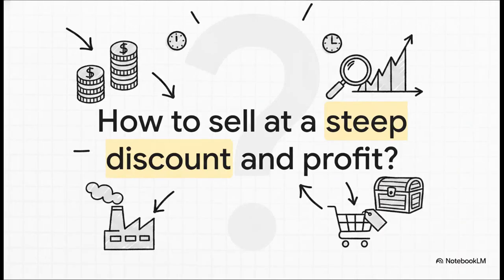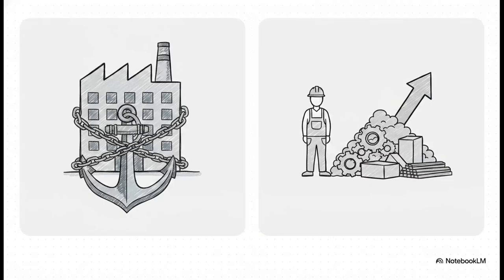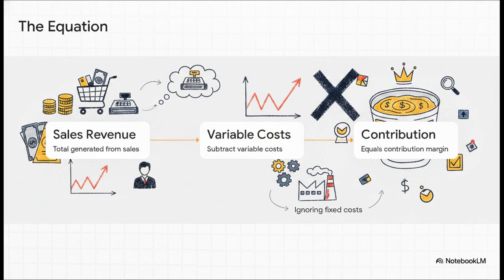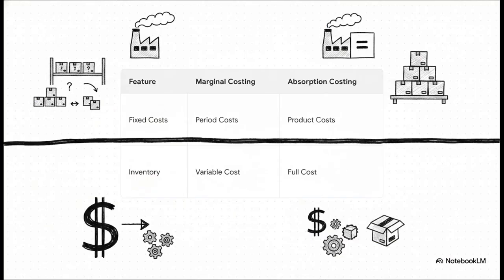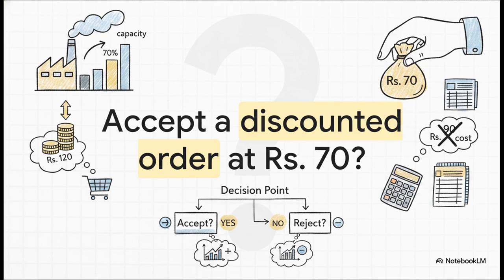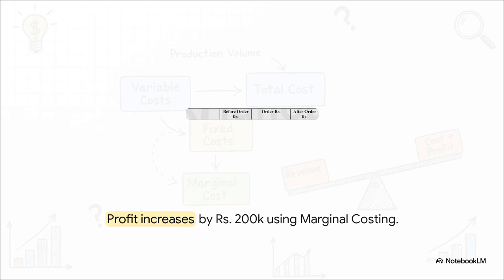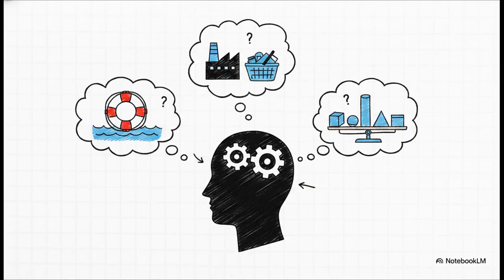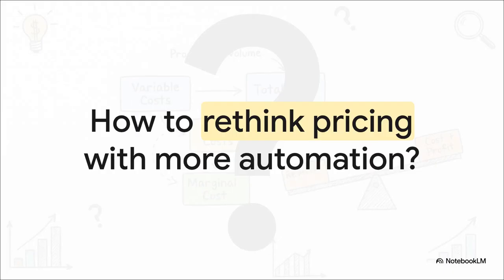13 Marginal Costing